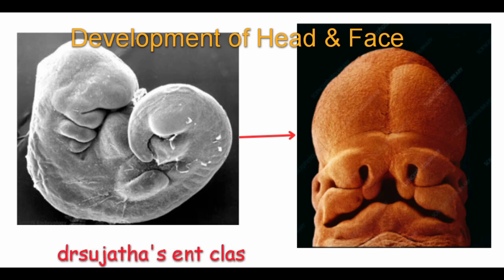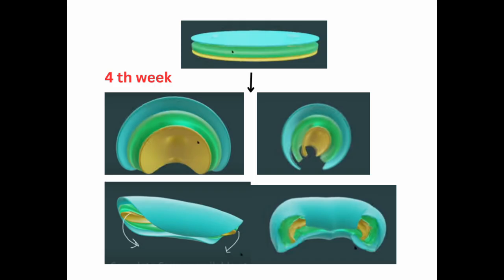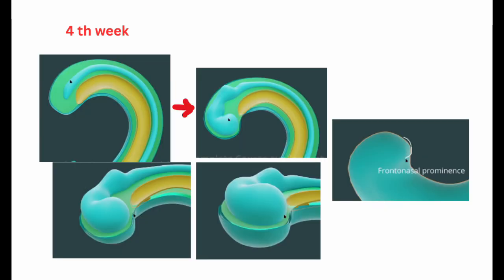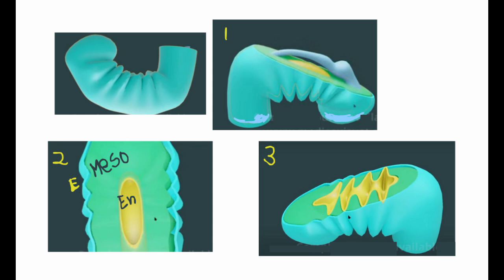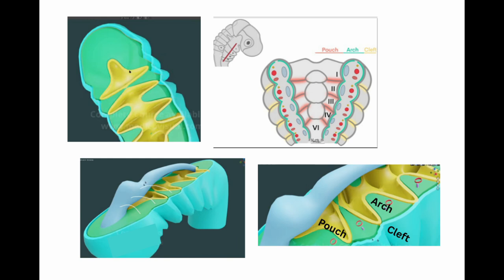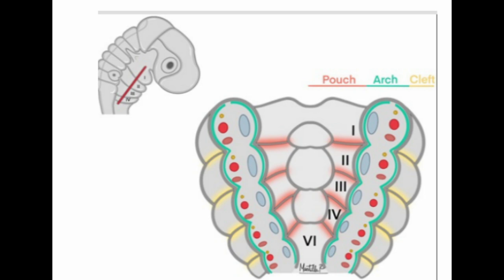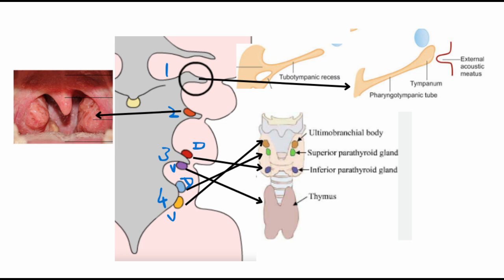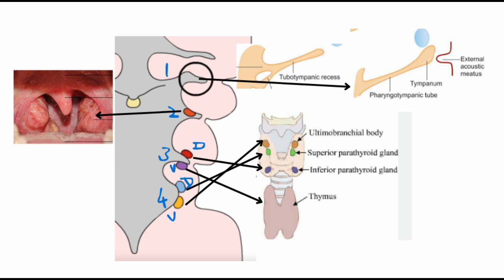264.Pharyngeal arches,pharyngeal clefts and pharyngeal pouches. Pharyngeal apparatus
Development of head and face, Embryology of Pharyngeal arches pouches and clefts